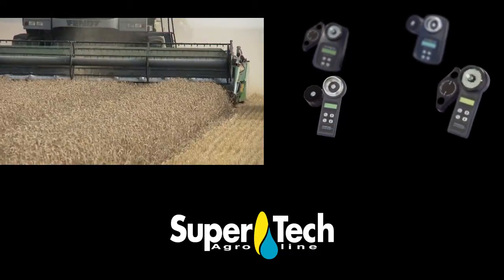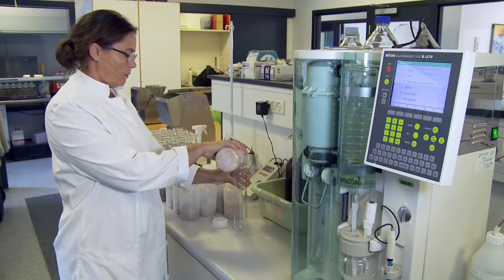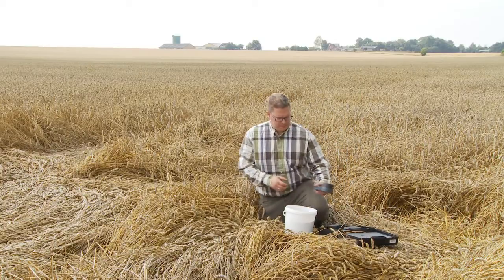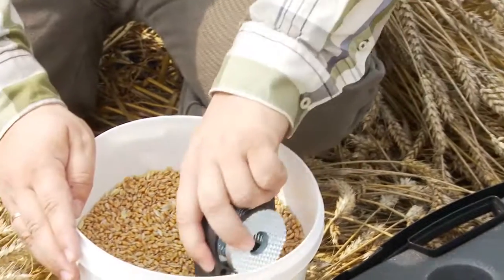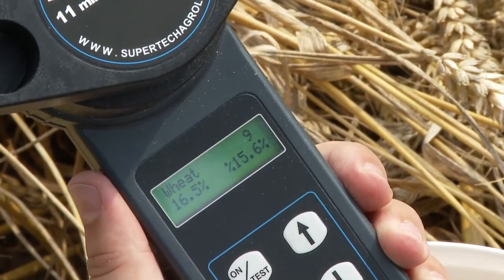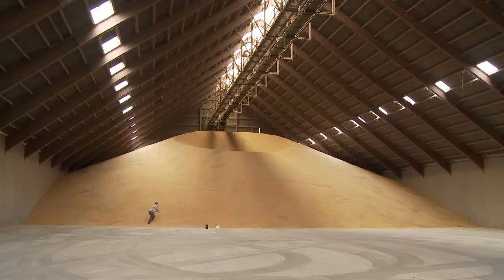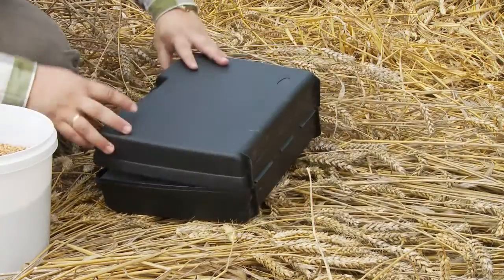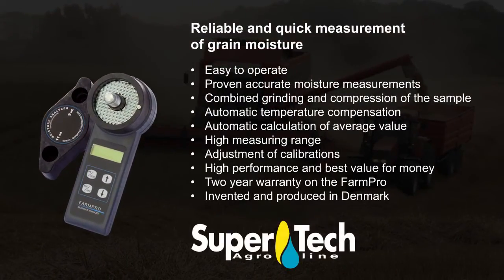FARMPRO - Moisture analyzer for grain and seed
Pocket-sized grain moisture meter with built-in grinder
The Farmpro is used to measure water content in grain and seed in the field. The Farmpro is also used for regular moisture measurement during the drying process and while the grain is in storage to avoid deterioration in quality or spoilage.
Moisture management is essential to prevent spoilage in stored grain and seed. If grain is too wet when harvested, the consequences are extra drying costs and spoiled or decayed crops. The Farmpro is the perfect tool to determine the right time of harvest.

Reliable and quick measurement of grain moisture
• Very easy to use
• Proven precise moisture measurements
•       Built-in grinder and compressor
• Automatic temperature compensation
• Automatic calculation of average value
• High measuring range
• Adjustment of calibrations
• Two year warranty
• Danish design and manufacture

Read more on our website supertechagroline.com